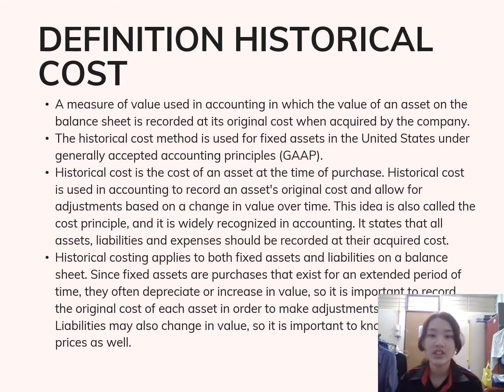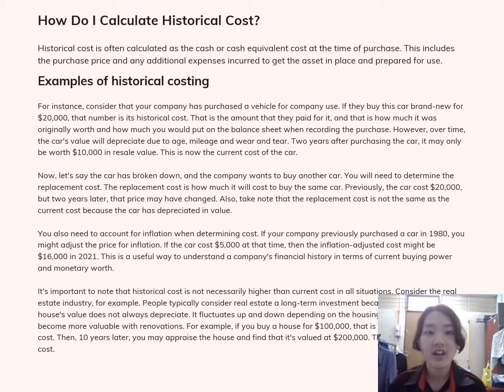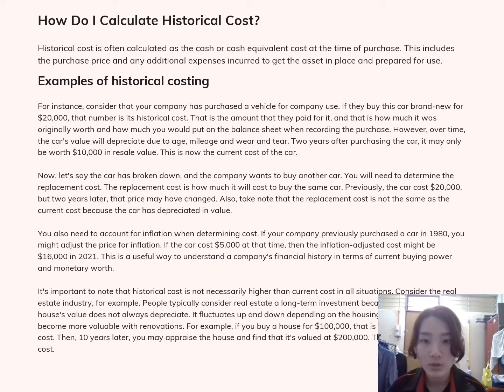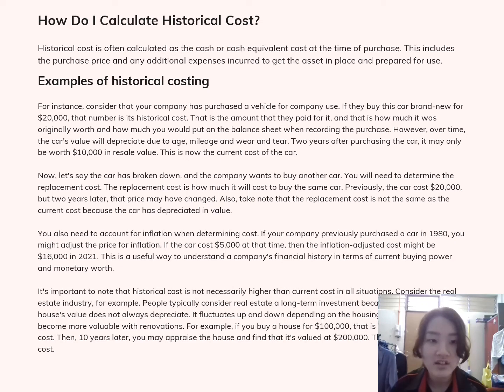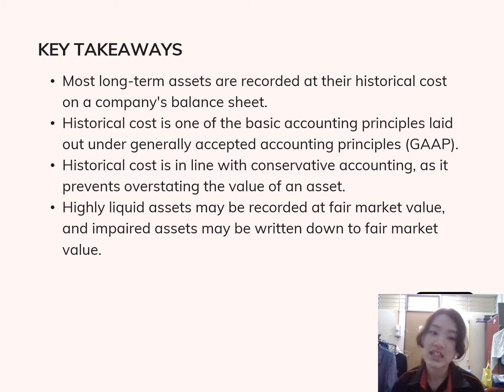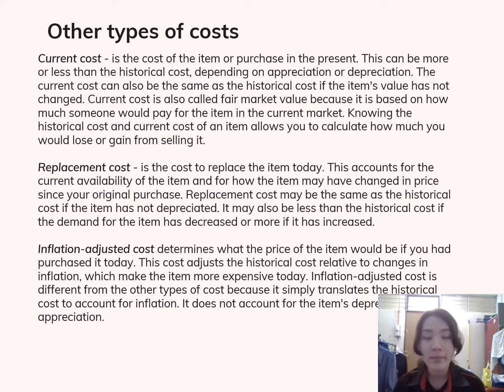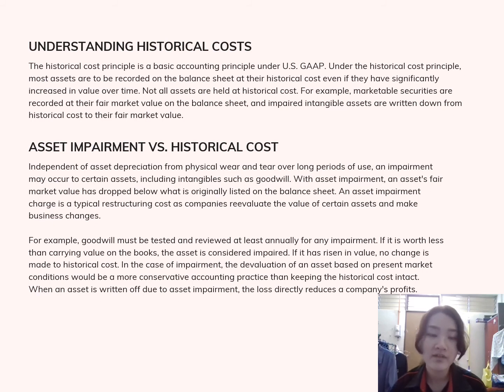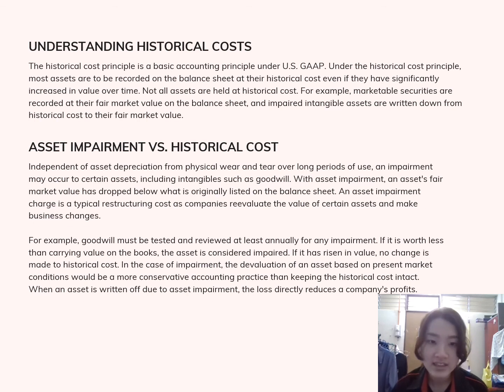Presentation Financal Accounting Topic is a HISTORICAL COST